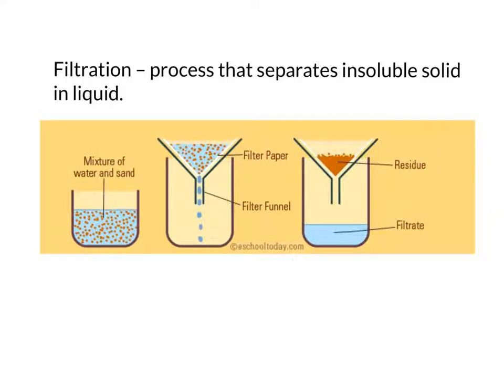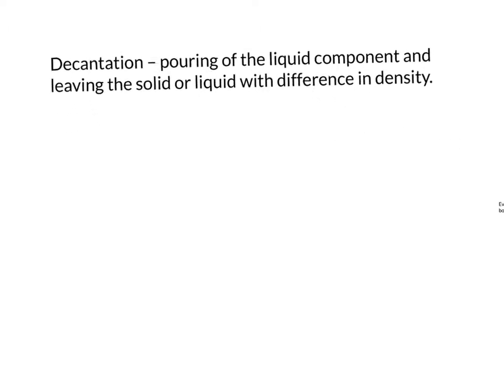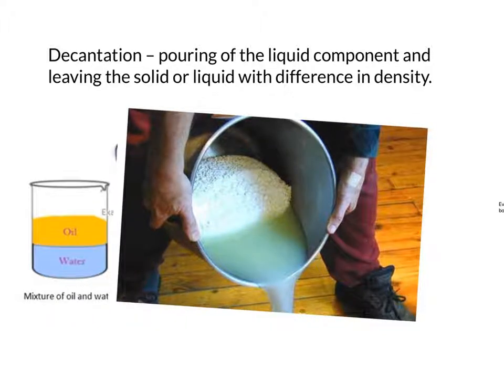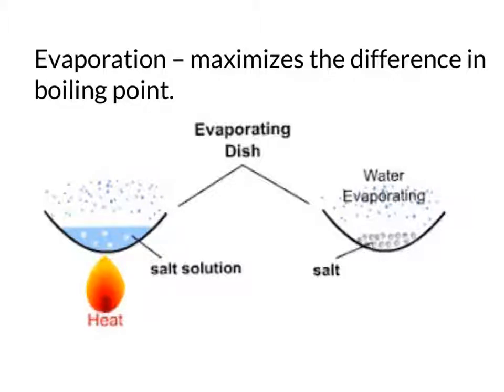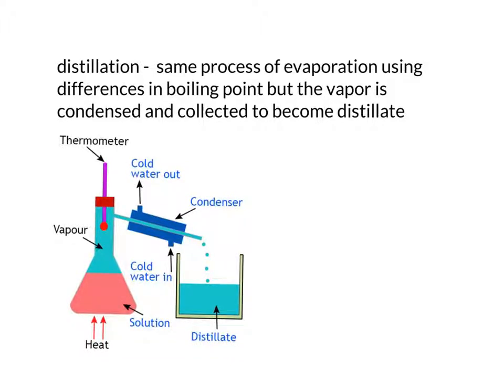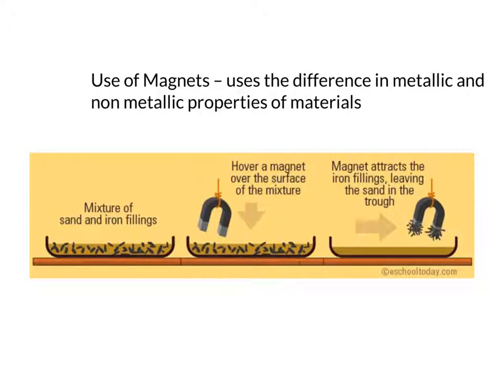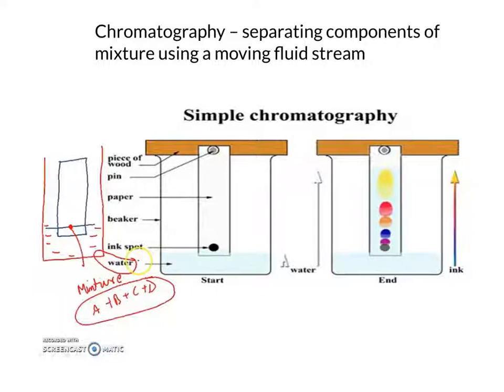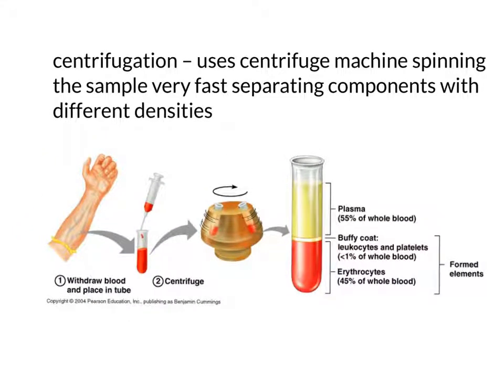Methods of Separating Mixtures